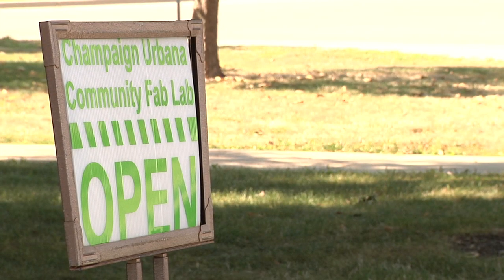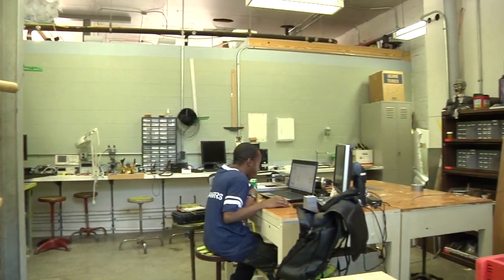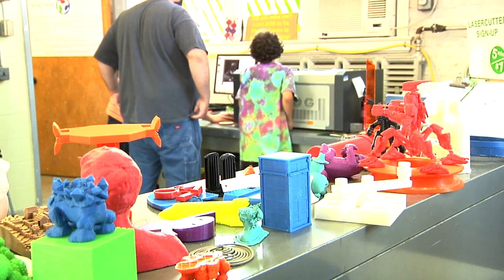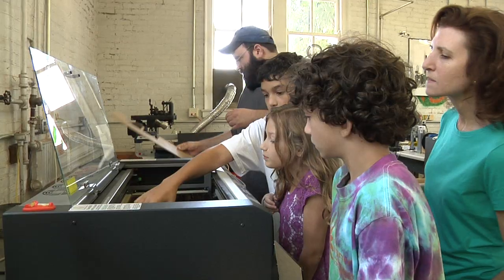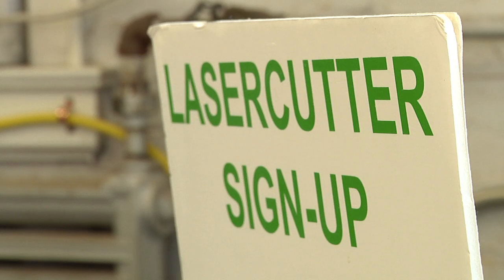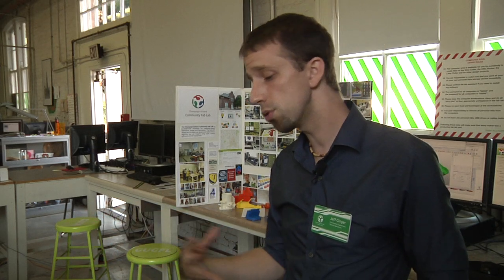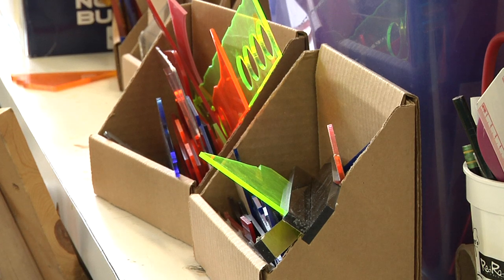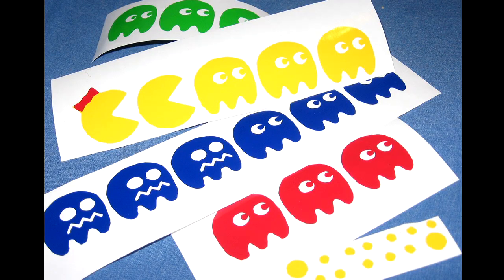Fab Lab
One local organization believes in using computer based innovation to dream up, design and make almost anything you can imagine.